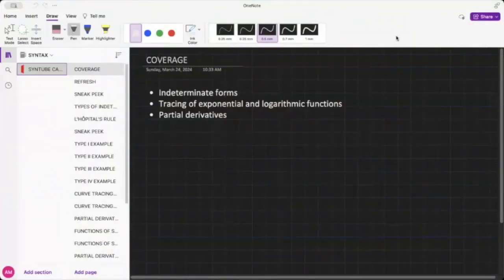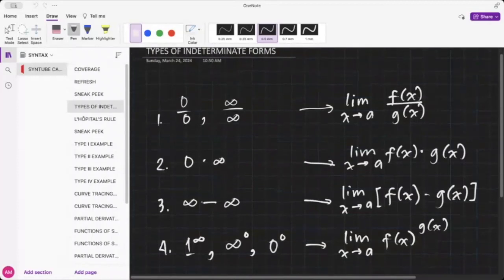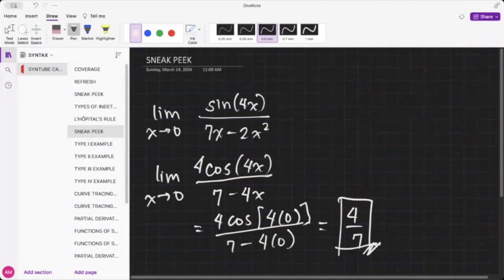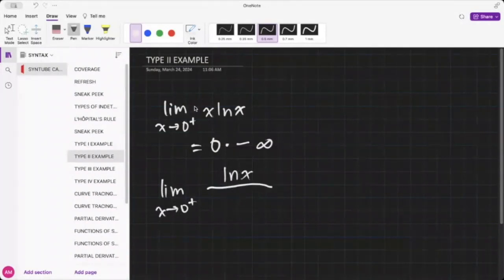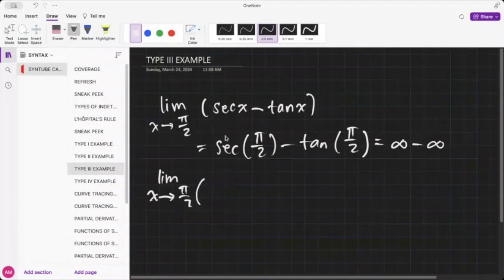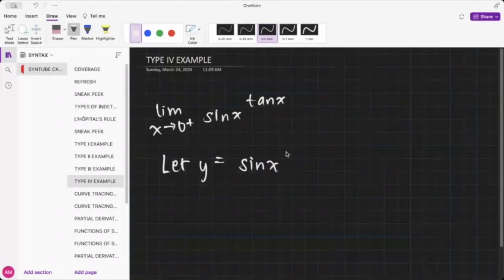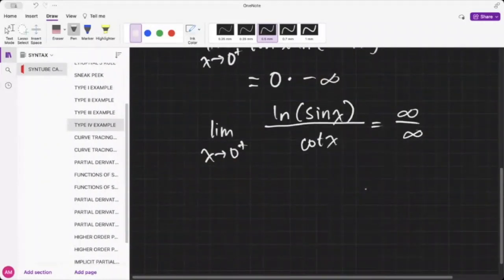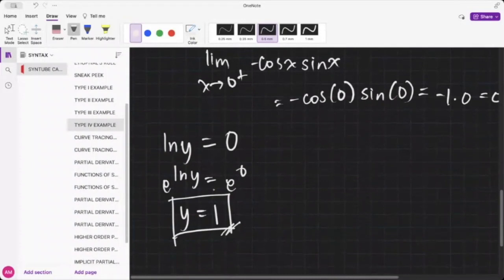SYNTube: CALENG1 LQ4 Part 1